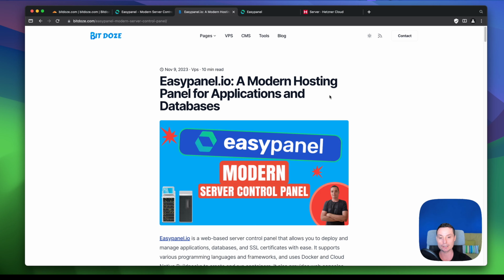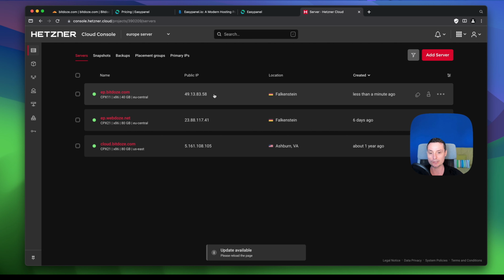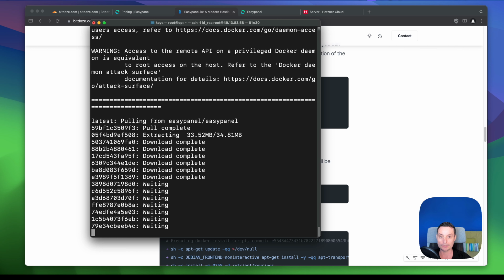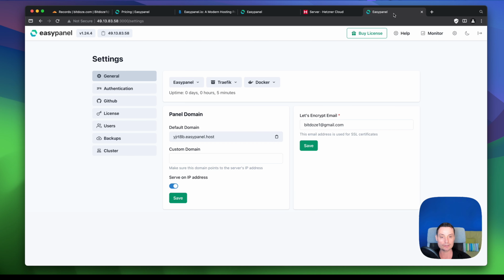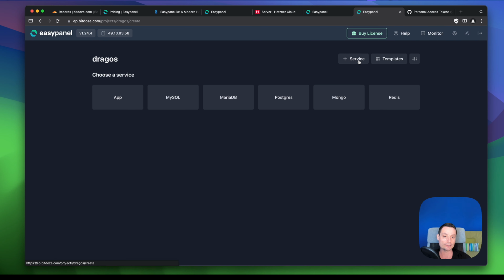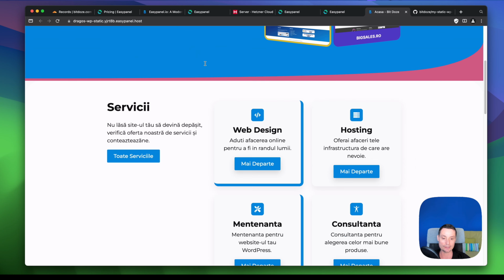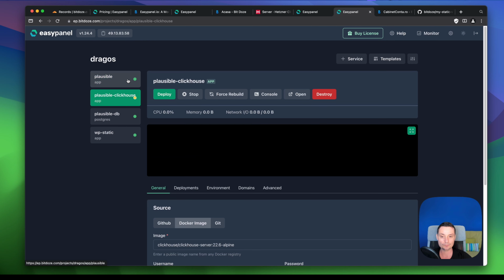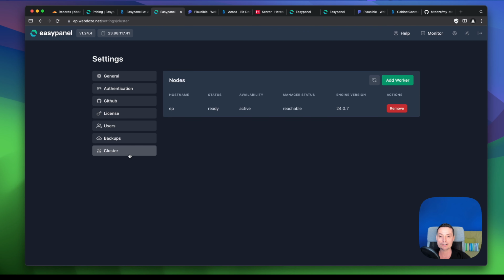Easypanel.io: A Modern Hosting Panel for Applications and Databases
In this video we are going to check easypanel.io a modern hosting panel for your server. We are going to install it on a VPS and see how you can add a project with a static website or host applications with the templates that is offering.